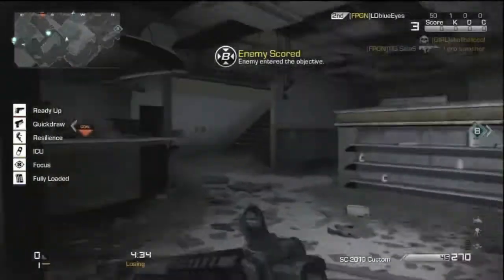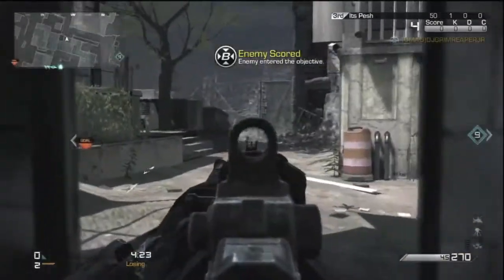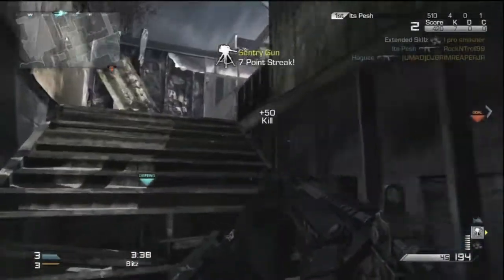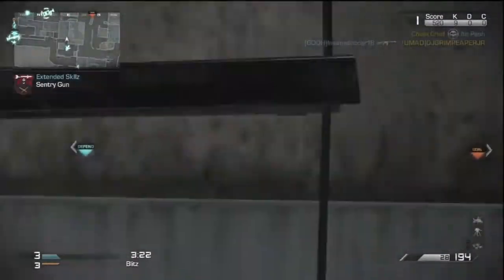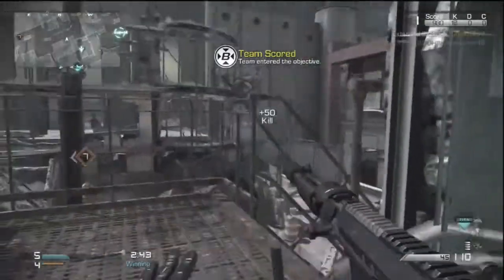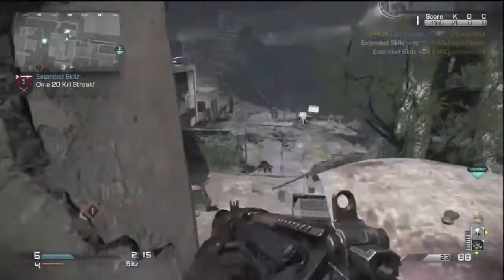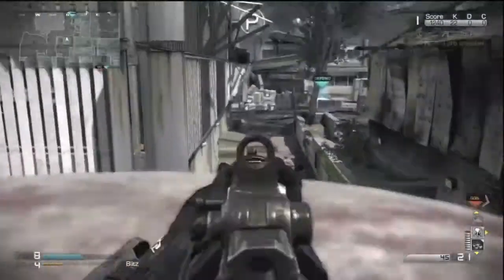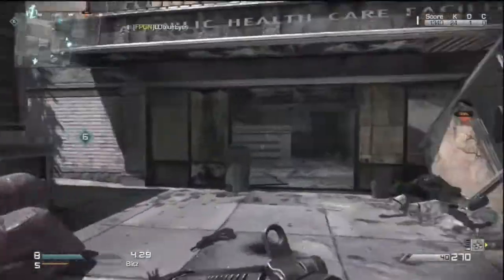COD Ghost Best Class SetUp SC-2010